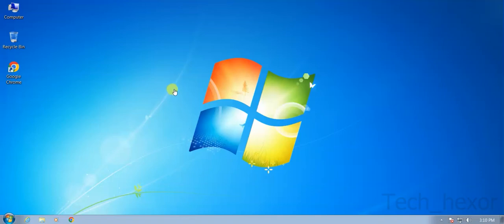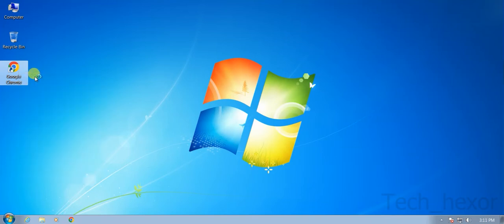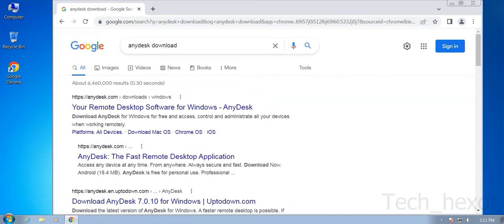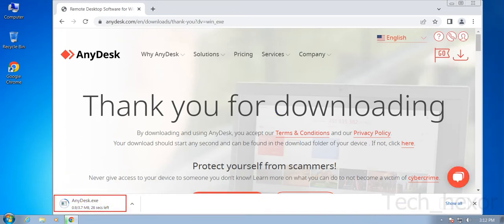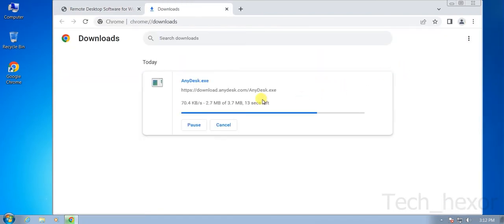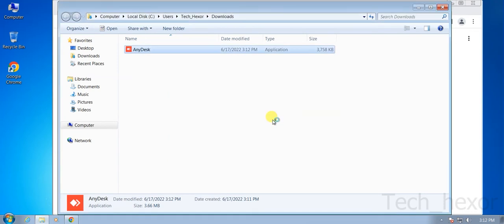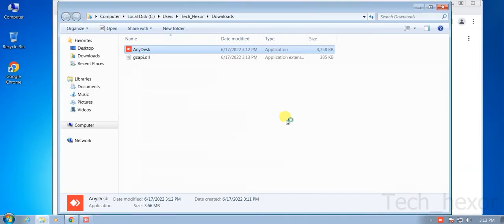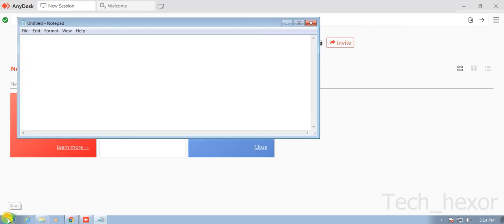How To Download And Install AnyDesk Software on Windows 7 | How To Use AnyDesk | Tech_Hexor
I will show you how to install Anydesk remote control software on your Windows 7 device.

AnyDesk’s high-performance Remote Desktop Software enables latency-free Desktop Sharing, stable Remote Control and fast and secure Data Transmission between devices.